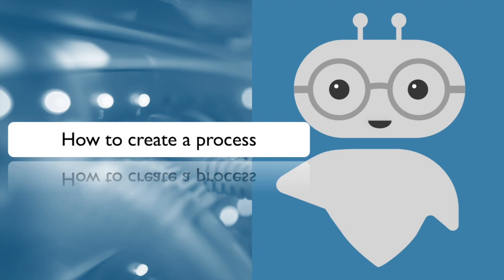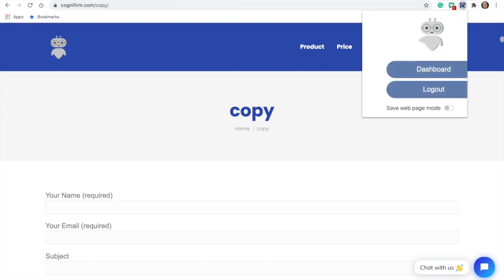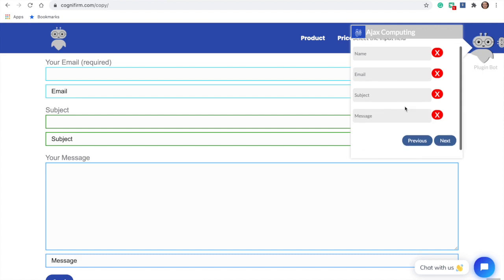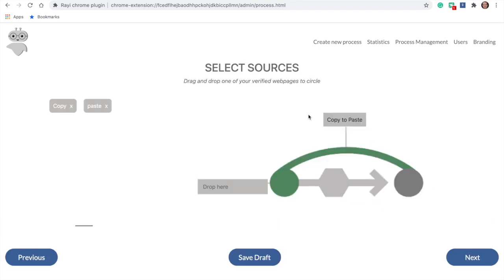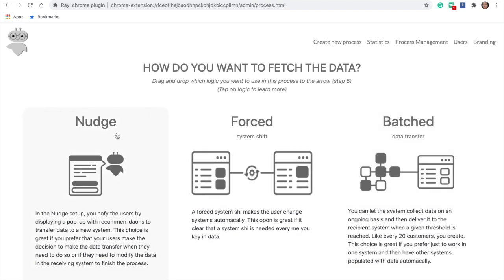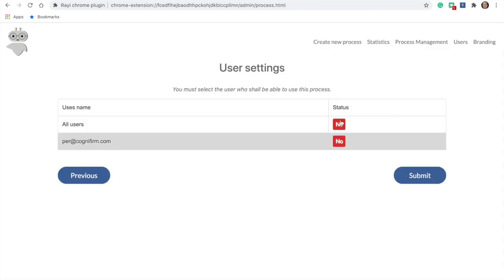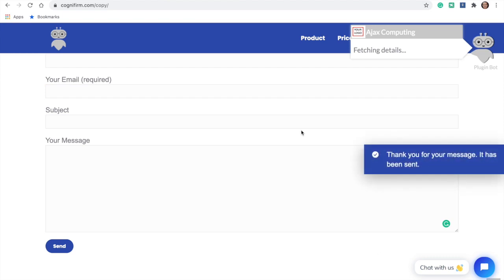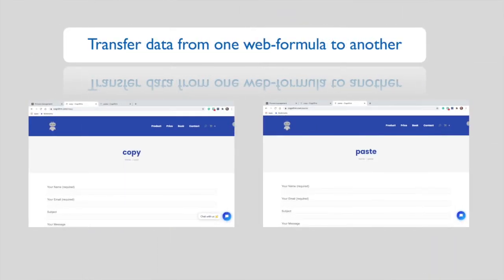how to create a new process